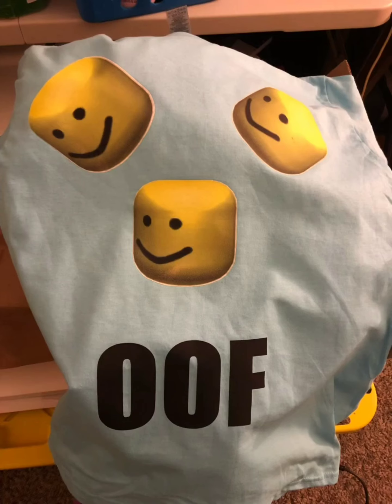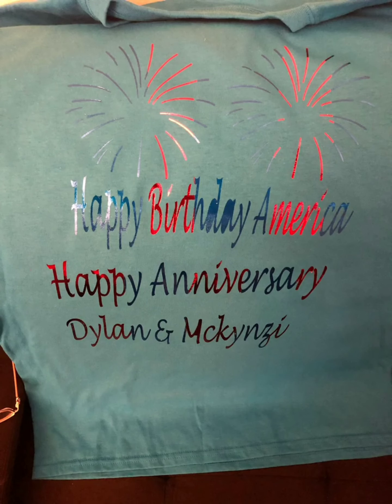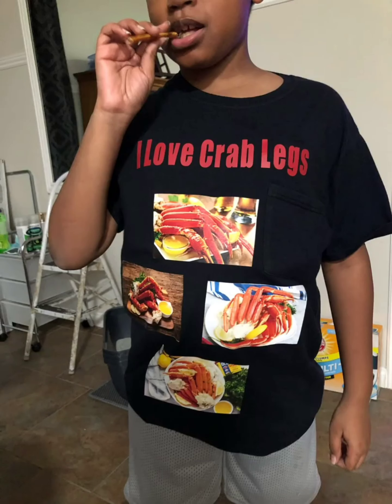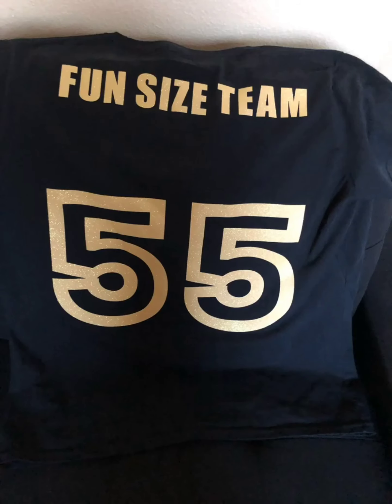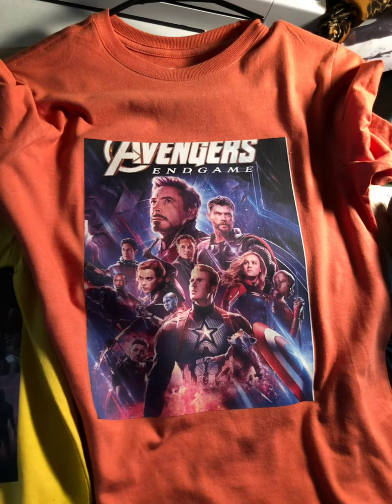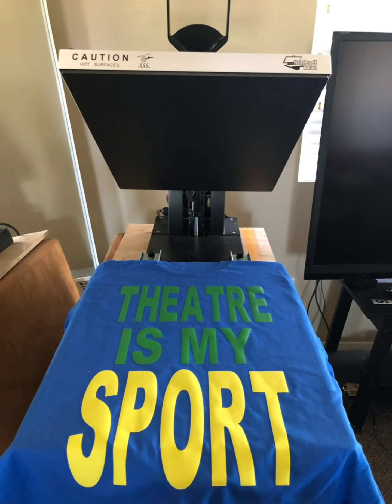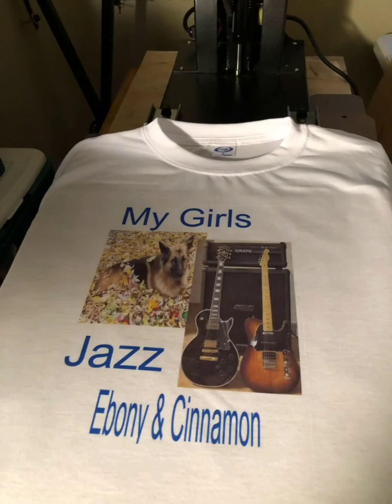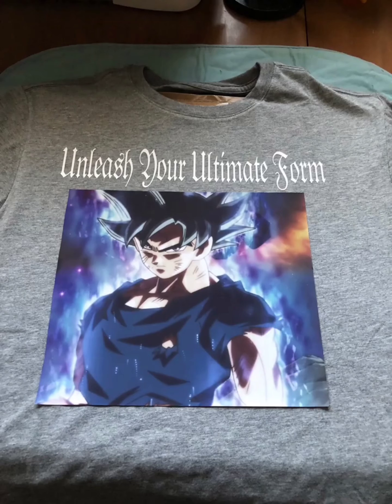Classy's T Shirts